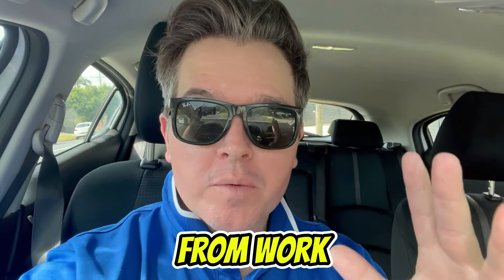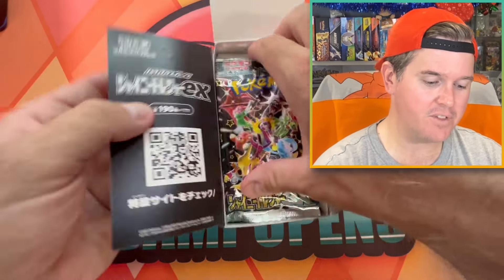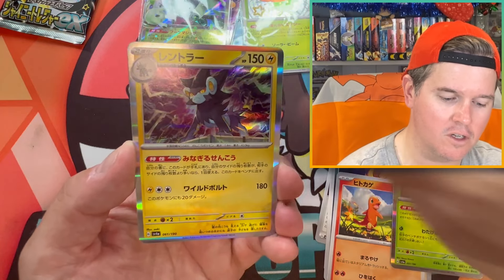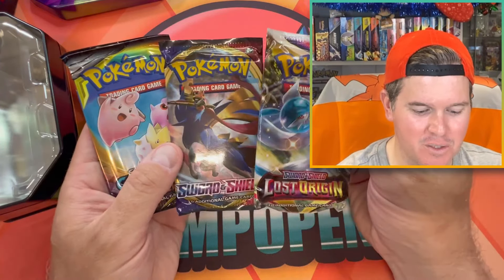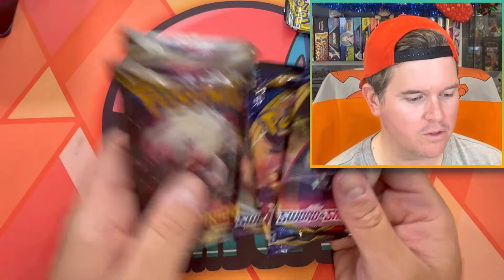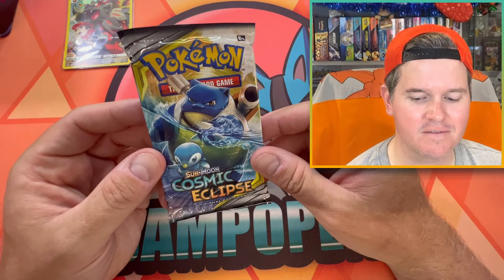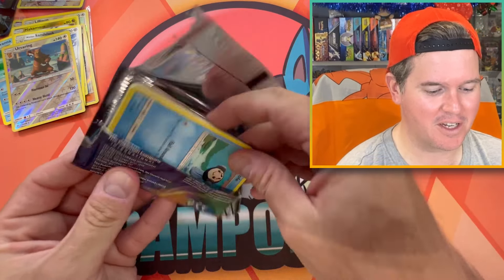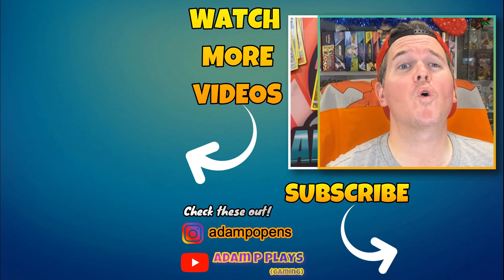How To Find COSMIC ECLIPSE Pokémon Cards in Store Right Now! (opening)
Today I'm opening a bunch of tins that have COSMIC ECLIPSE Packs inside! And I found them IN STORE in 2023! Also, more Shiny Treasure ex!

➡️ Help me support my shiny cardboard addiction and buy stuff from my eBay store

Go follow me to keep up to date with videos, sneak peeks, awesome pulls and future giveaways!

📫 MAIL –
Adam P Opens
Nundah, QLD 4012
AUSTRALIA

Failure to do so will result in giveaway being forfeited and saved for future use.

➡️ International winners: I will cover upto $10 in postage cost for shipping, any further cost will need to be covered on your end and I will contact you to arrange this. If agreement cannot be reached then giveaway will be forfeited and saved for future use.

➡️ Sorry kids! If it is found that you are under this age, your prize will be forfeited and saved for future use.

➡️ Giveaways are usually posted once monthly but may be delayed at any time due to family, life commitments, and eBay store orders taking shipping priority. I am under no obligation to immediately ship a giveaway or specify an exact timeframe. I can promise you it will get shipped at some point.

Please do not come into live chats just to ask for giveaways or freebies. Doing this will result in timeouts from moderators and in extreme cases potential banning. Any giveaways taking place during a live stream will be announced throughout by myself and made very obvious when they are occurring.

*All prices shown are approximate at time of editing, in AUD (Australian Dollars) and are usually based on eBay solds for English or TCGRepublic for Japanese - the Pokemon Card market can be a lot different in Australia and prices can change*